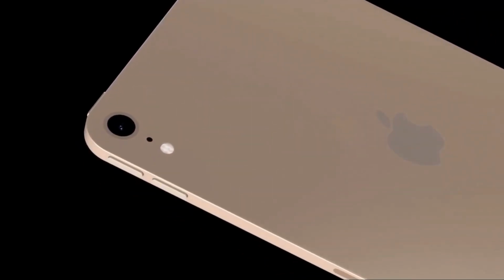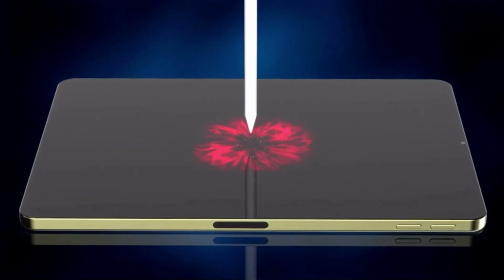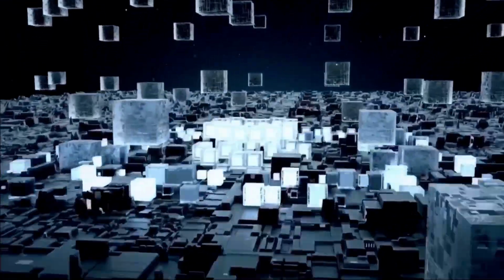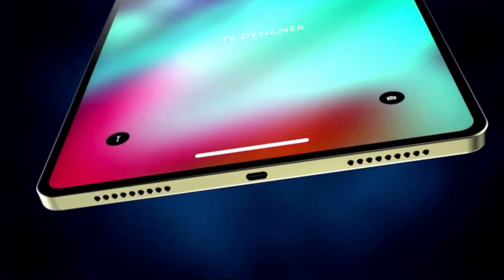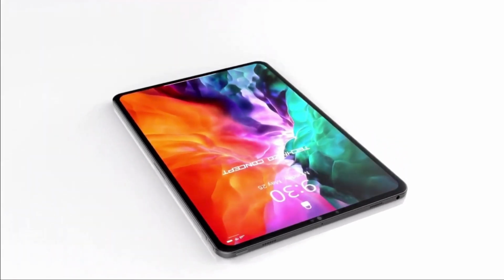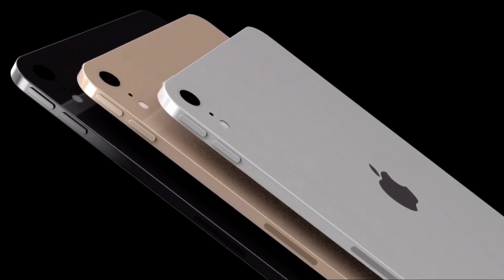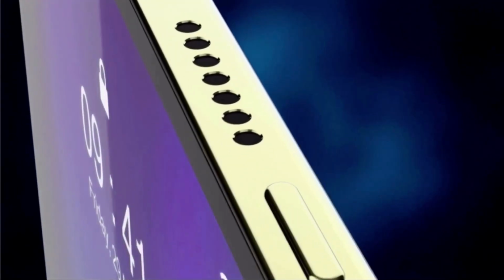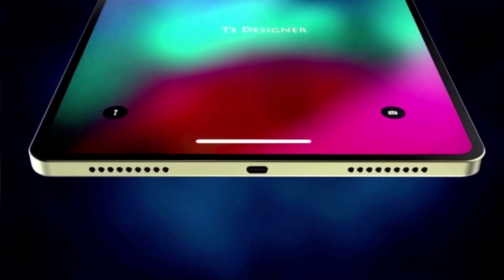2021 iPad Mini 6 Specs, Launch Date, Rumours, Camera, Mini-LED & more...Apple Event 26 March 2021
New iPads coming up in 1st quarter of 2021, i have gathered some leaks regarding upcoming iPad Mini 6 about its Processors, New Design, Smaller bezels, big screen most probably 8.5 inch, improved camera, better display technology for rich colours and a huge performance in small bucket.
It is expected that apple will launch iPad Mini 6 with its A13 or A14 processor, there are high chances that we might get A14 processor in iPad Mini 6, along with bigger battery and a laminated screen that was used in iPad Air. We can also expect a true tone retina display in iPad Mini as it was introduced in iPad Air 4 in back 2020.
We can also expect a price increase of iPad Mini 6 by $50 as we know that apple always does this with its devices when ever they gave a huge upgrade.
In this video i have discussed about the new features and specs that are coming in iPad Mini 6 like USB-C rather than Lightning Port, A14 Bionic chip, 12 Mega-Pixel Camera, Better Front Facing camera, New Design, More Color options, 4GB RAM & MORE.
TIMESTAMPS:-
00:00 OVERVIEW
01:48 RELEASE DATE
03:05 NEW DESIGN( MINI LED LEAKS, SIZE)
04:17 TOUCH ID AND FACE ID
04:48 BETTER SCREEN
05:40 PROCESSOR
05:53 CAMERA UPGRADE
06:18 KEYBOARD AND PENCIL SUPPORT
06:38 USB TYPE-C PORT AND AUDIO
Video credits:-
TECHNIZO CONCEPT
TS DESIGNER
Image credits:-
GOOGLE IMAGES
PINTREST
Audio credits:-
Google TTS
If unfortunately I forgot to give credits to anyone then please let me know in the comments or you can mail me i will gave you credits and if any one want me to remove the video then mail me or tell in comments, i will remove the video.
Please don’t gave me a copyright strike, this is my new channel i have just started working, i will be thankful if you tell me if you have any issues with video.
THANKYOU.